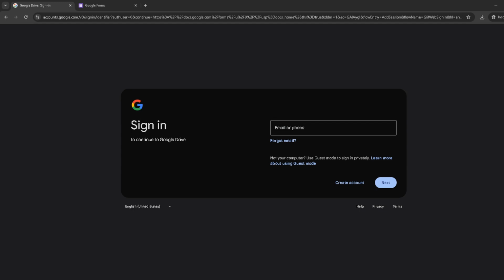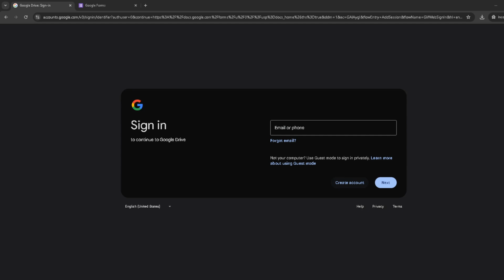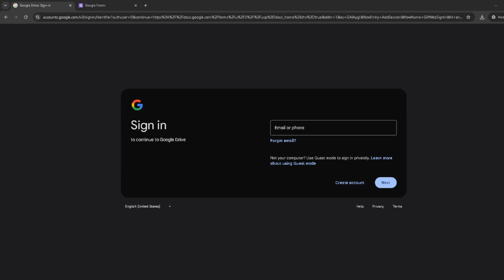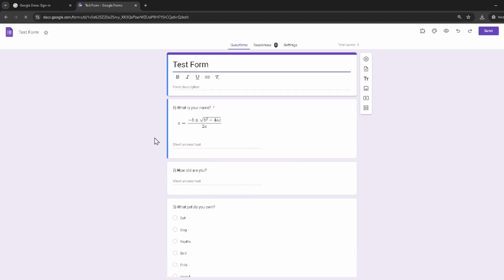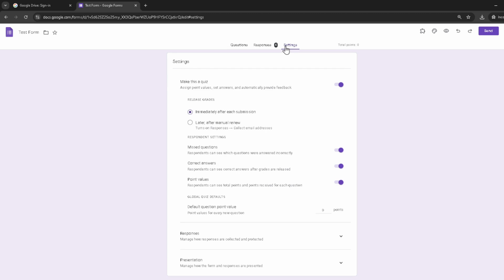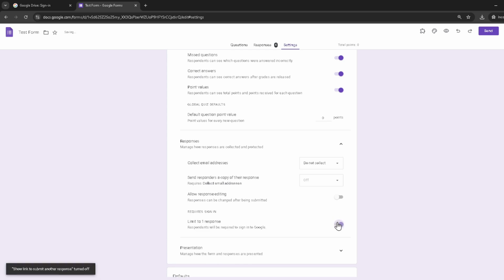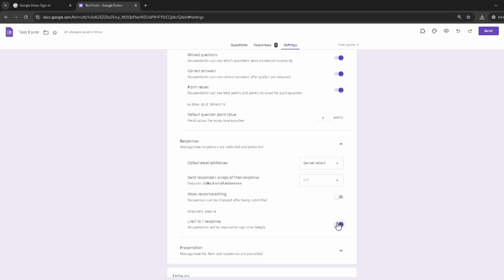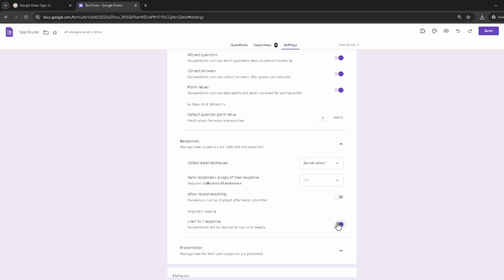How to Set Google Form to One Response (Full 2024 Guide)